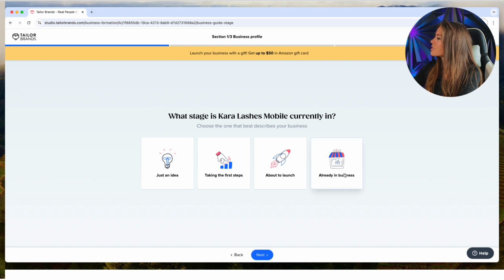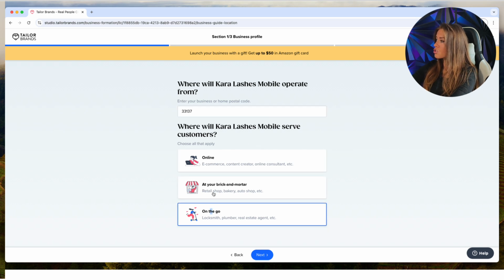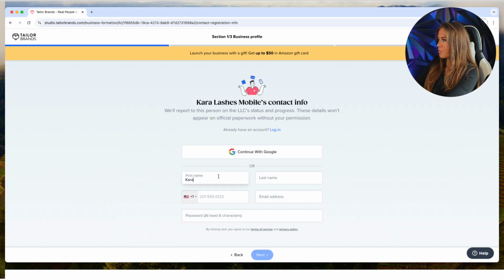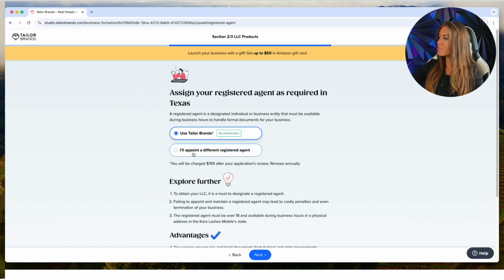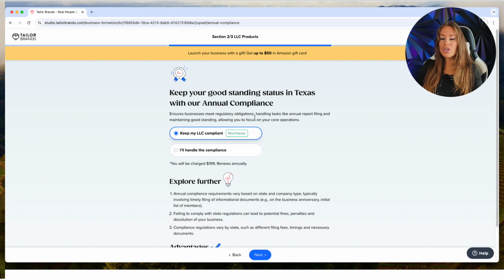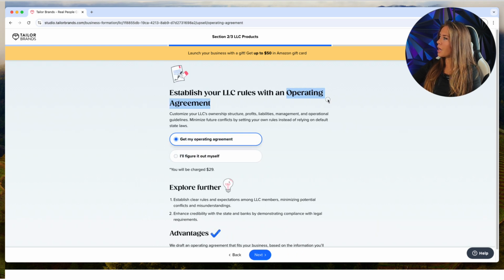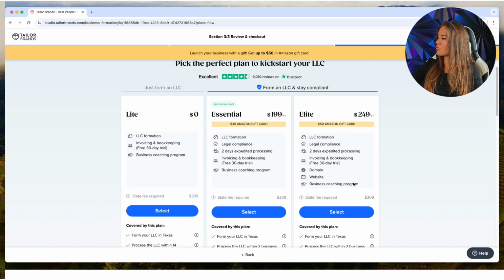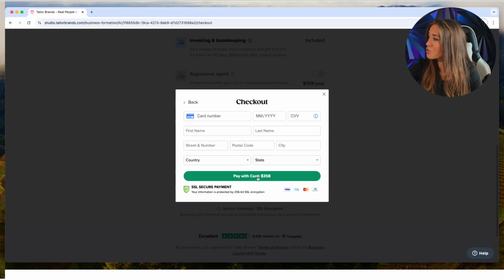Texas LLC - How to Start an LLC in Texas in 2025 | Step-by-Step Guide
How To Start an LLC in Texas in Just 5 Minutes!

In this video, I'm showing you how to create an LLC step by step in 2024, the easiest and most affordable way possible. I get this question all the time, and this is exactly how I set up my own businesses, and I will walk you through the setup process. If you want to officially start a business in 2024, this video is for you.